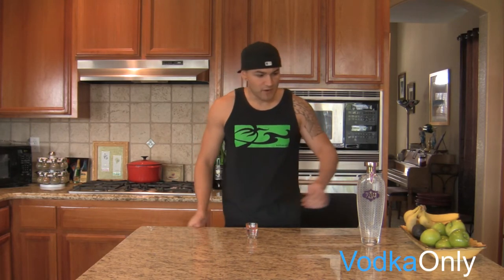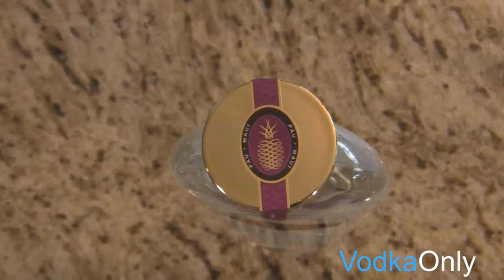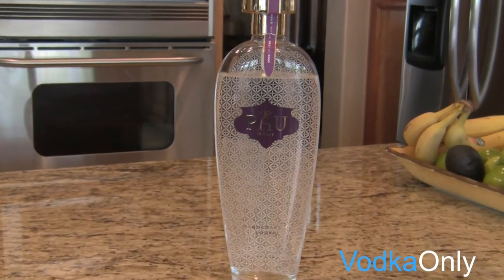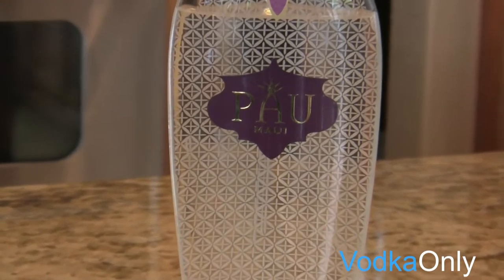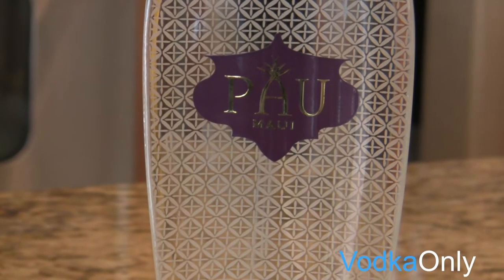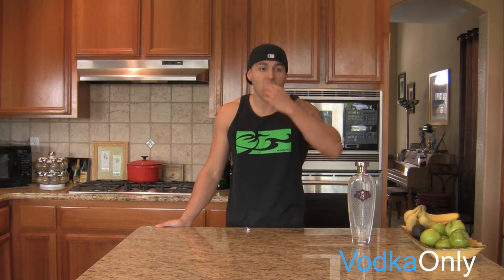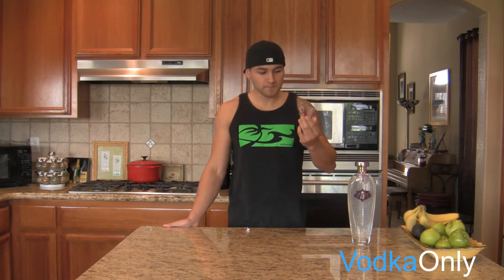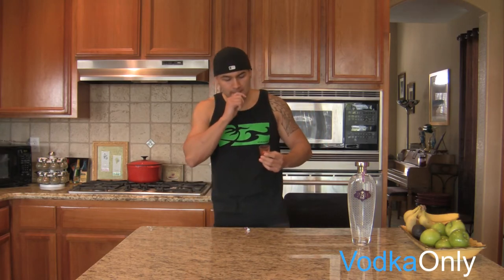Vodka Review: Pau Maui Vodka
Pau Maui Vodka is a high end vodka from Hawaii. It sets itself apart by being distilled from Pineapples instead of potatoes or other grains. The finished product doesn't taste like pineapples though, so you still end up with a clean and refreshing vodka.